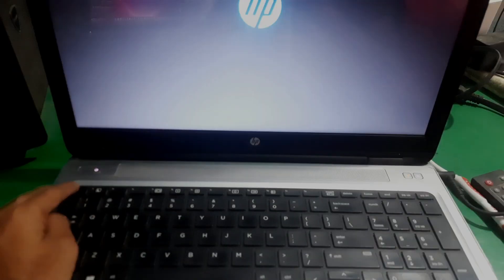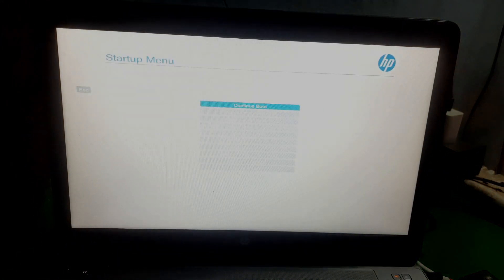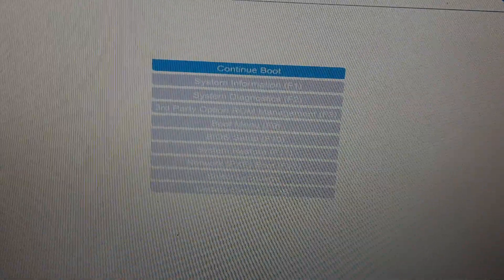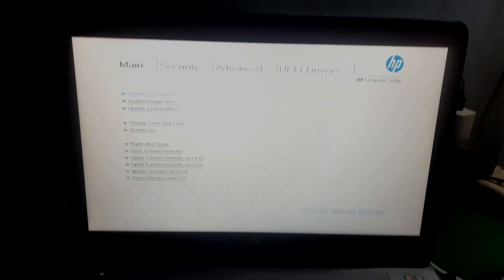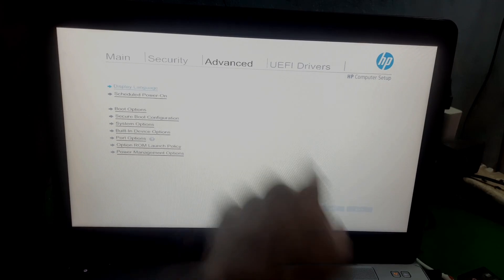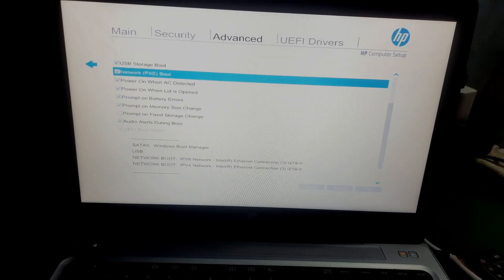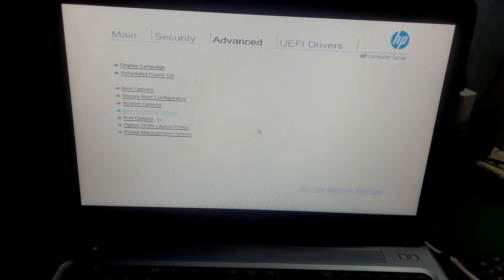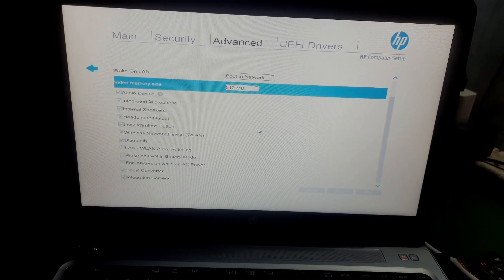How to Access Advanced BIOS Settings on Your HP Computer | Advance Bios Settings hp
If you’re using an HP computer and you want to access the advanced BIOS settings, you’re in the right place. In this video, we’ll show you how to access the advanced BIOS settings on your HP computer. We’ll guide you through the process step by step, so you can customize your HP computer to your liking. We’ll also explain what BIOS is and how it works. By the end of this video, you’ll be able to access the advanced BIOS settings on your HP computer like a pro!